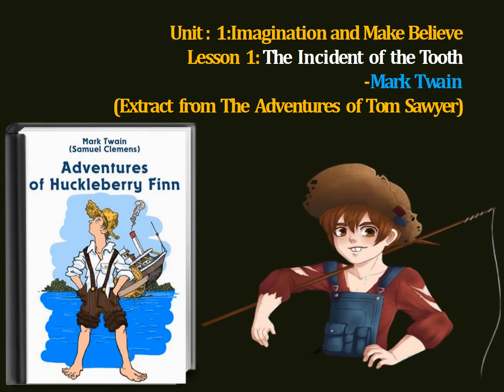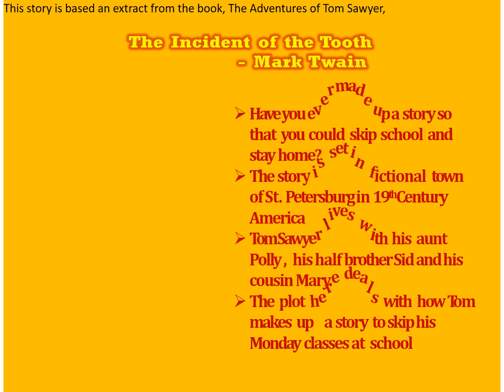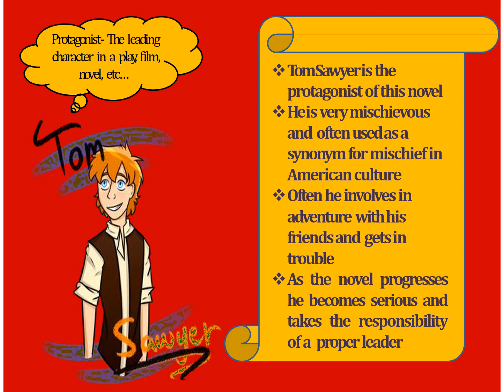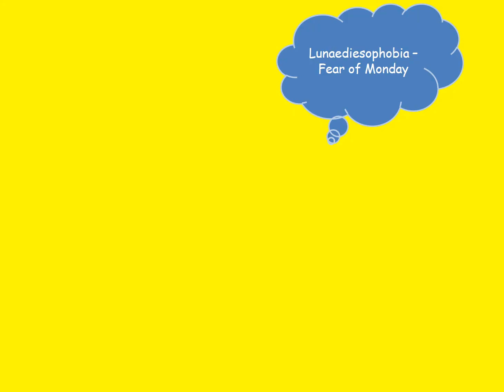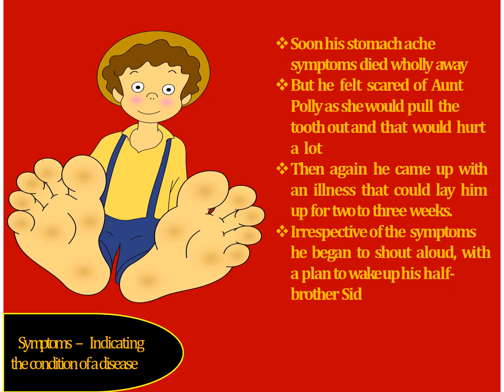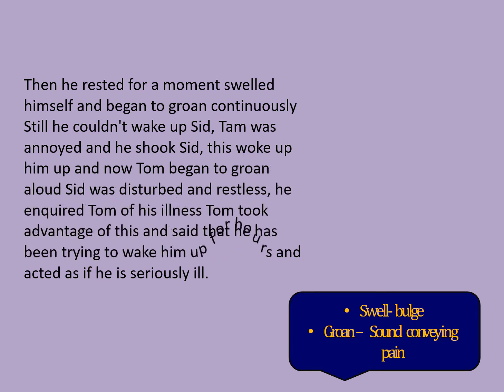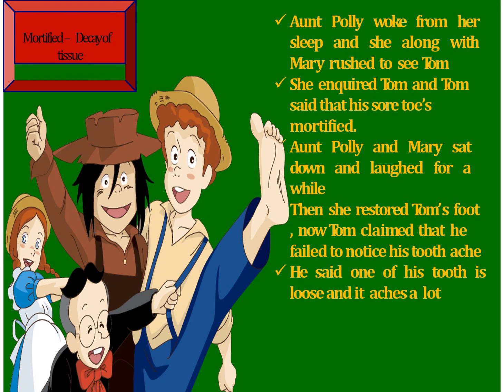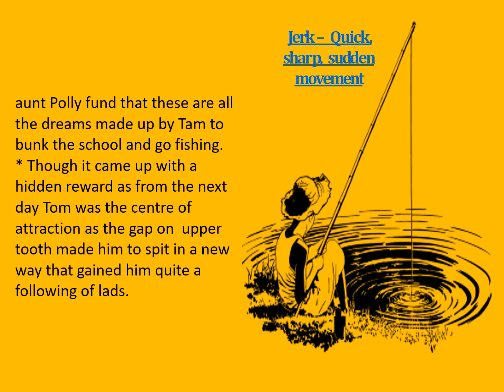Std 6 Unit 1 Lesson 1 Incident of the tooth